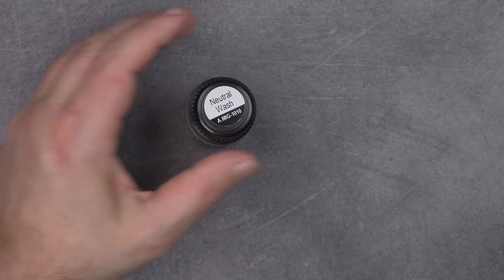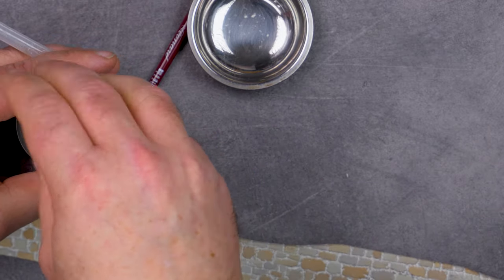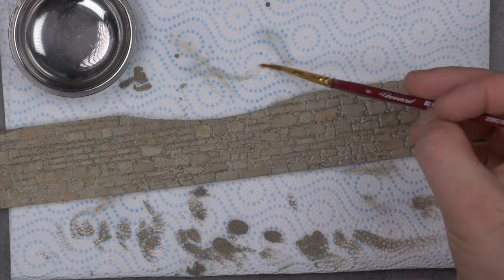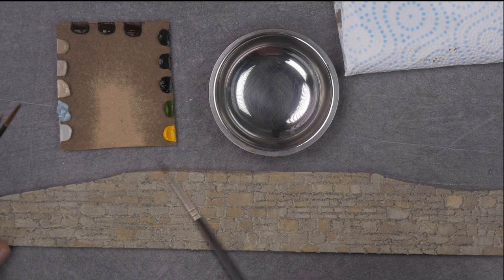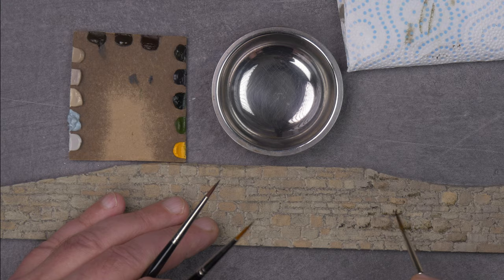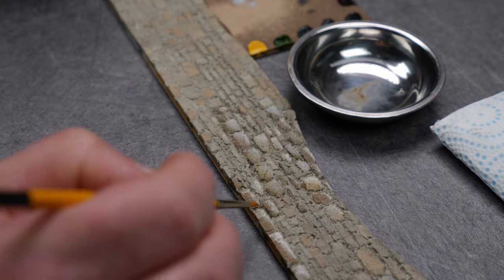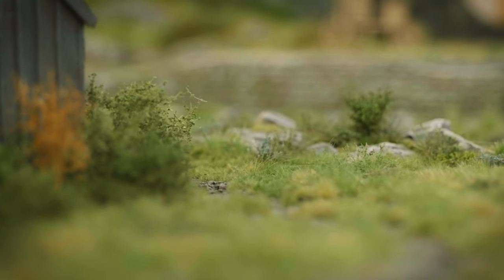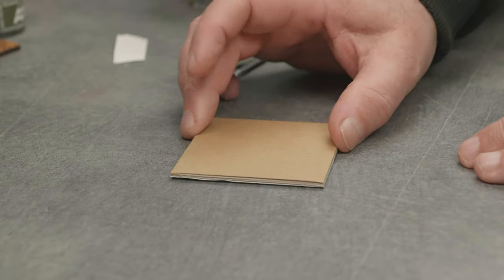Five Minutes Friday 010 - How To Weather A Retaining Wall with enamel wash and oil paints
How to weather a retaining wall, or with basic steps you need to just to fancy the wall a bit, Using Ammo by Mig enamel wash and Abteilung 502 oil paints.